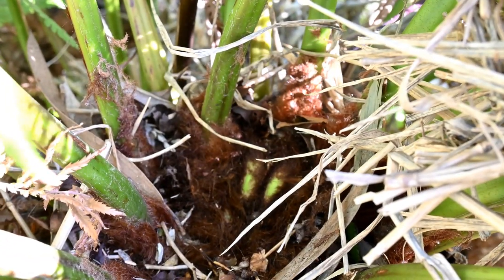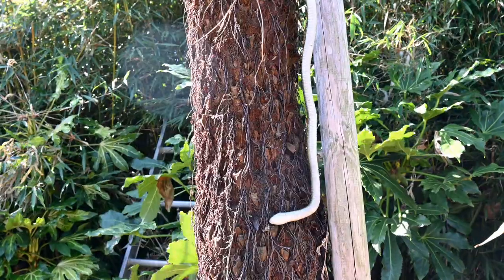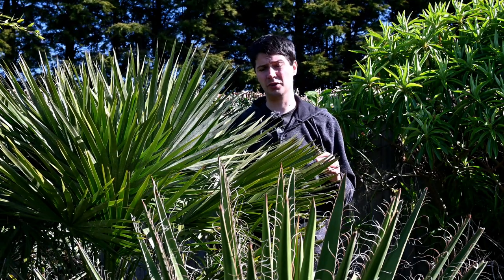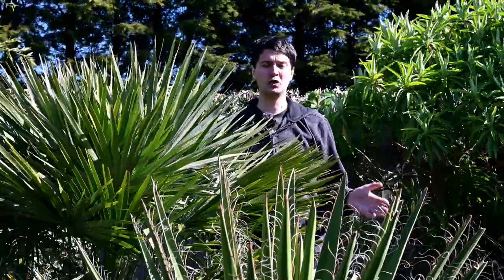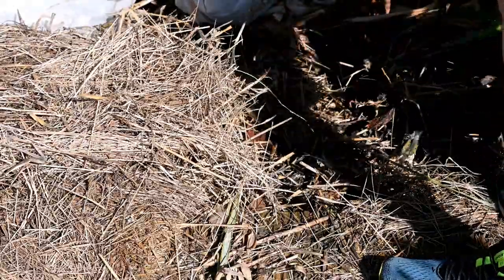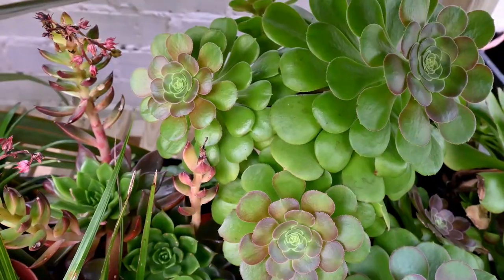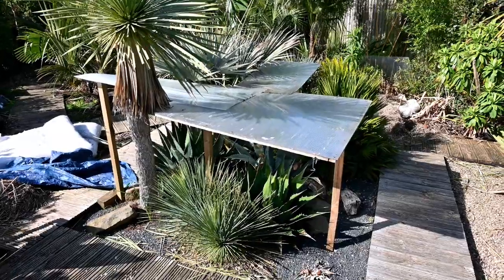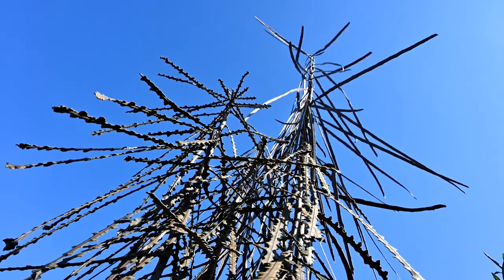April Jobs for the Exotic Garden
April jobs for the exotic garden including late frost protection, tree fern growth, uncovering colocasias, gingers, cannas and dahlias.    Aeomium hardening off.  Sowing Ricinus, Zinnias and more!